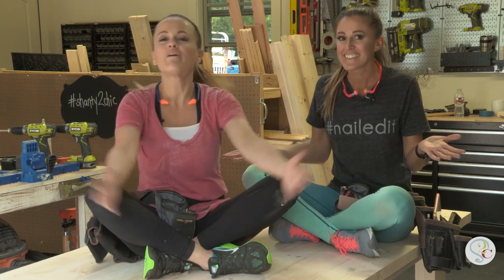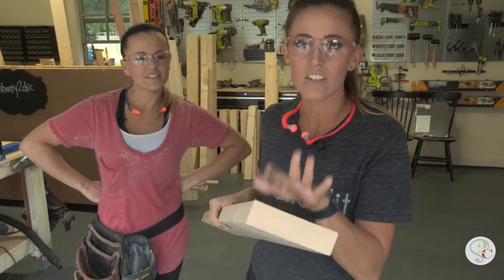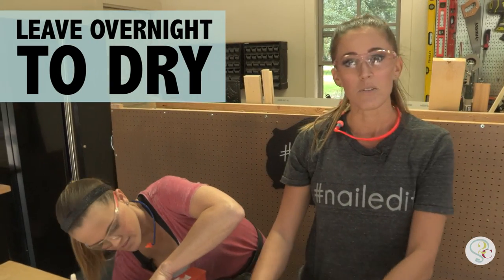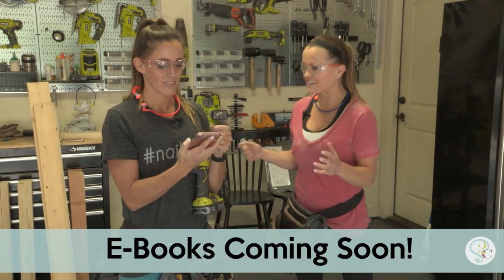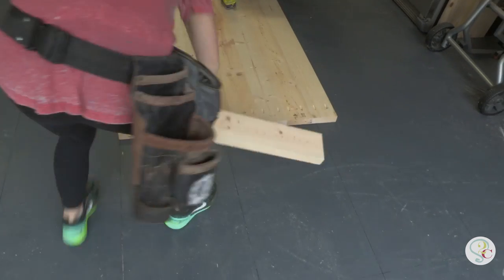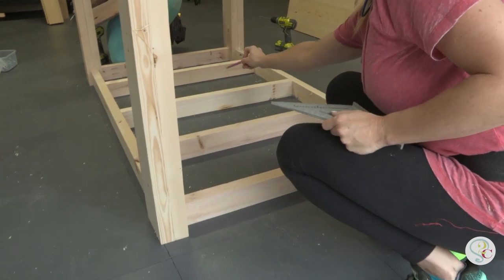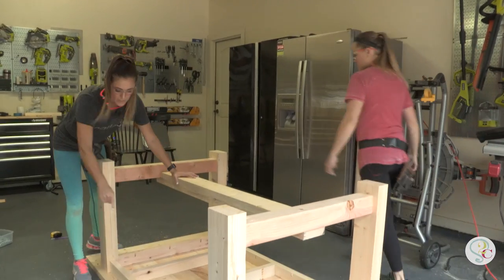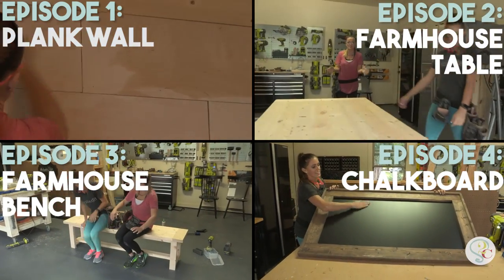$75 Farmhouse Dining Table Build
Hey guys! Here's episode 2 in Rachel's ShantyHouseCrash series. Today we're showing you how to build this amazing farmhouse style dining table for $75!

MATERIALS:
10- 2x6
3- 2x4
1- 4x4
Metal construction straps
Decorative pieces
Screws
Wood glue

TOOLS:
Table Saw
Miter Saw
Kreg Jig
Sander
Drill